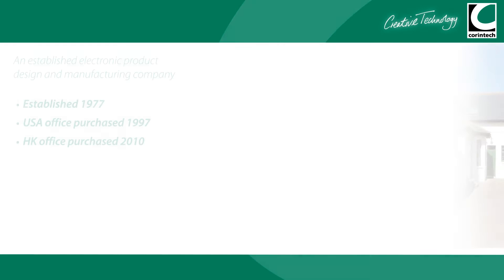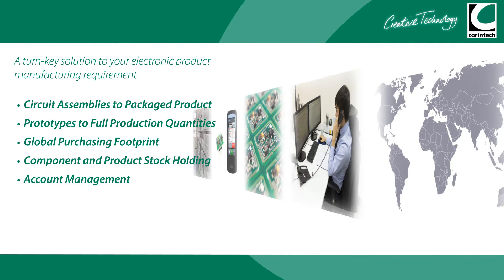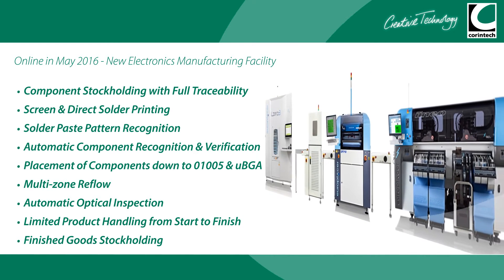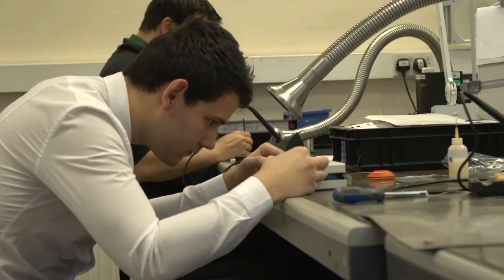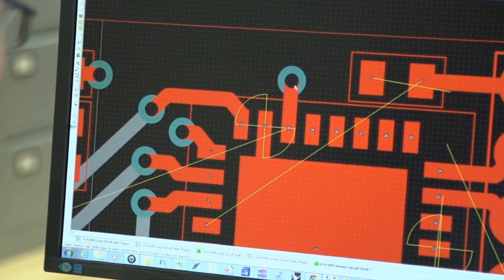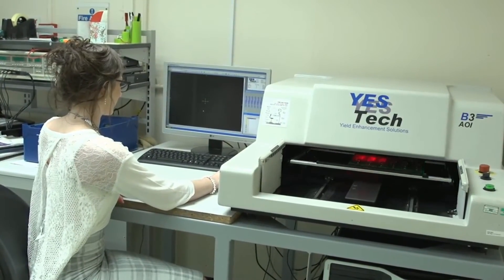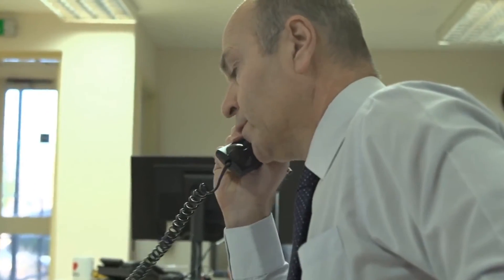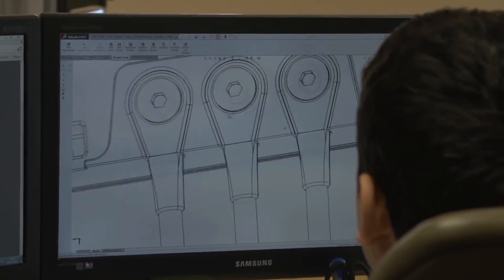Corintech & its Capabilities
Corintech was established in 1977 and from our Thick Film Hybrid and Microelectronics origins we have successfully grown year on year to become a global innovator in our industry, with services ranging from electronics manufacturing to wireless data logger development.

Corintech's design skills include all elements of product design; mechanical, electronic and firmware. We are also able to integrate touchscreens and WiFi connectivity into our client's products. Our electronics manufacturing capabilities cover everything from PCB assembly to full mechanical box build. This is all backed up by individual customer support, supply chain management, logistics expertise and excellent pricing, all built up over many years of worldwide experience.

Slide Show Script

Corintech an established electronic product design and manufacturing company.
· The USA office was purchased in 1997
· And the Hong Kong office purchased in 2010

A range of environmental monitoring sensors are developed by Corintech and sold through the FilesThruTheAir brand
· WiFi Data Logging Sensors
· The FilesThruTheAir Cloud Service
· Remote Web Access
· Smartphone Application
· PC Software
· Handheld Multifunction Thermometers

Corintech also offers a complete electronic product design, development and prototyping service.
· Concept Visualisation
· 3D CAD
· Electronic Design and PCB Layout
· Embedded Firmware
· Wireless Technologies
· PC Software, Web & App Development

For a full turn-key solution to your electronic product manufacturing requirement
· Circuit Assemblies to Packaged Product
· Prototypes to Full Production Quantities
· Component and Product Stock Holding
· Account Management

New and Improved from our New Electronics Manufacturing Facility
· Component Control & Inspection
· Solder Printing
· Component Placer
· Solder Re-flow
· Assembly & Finishing
· Stores
· Finished Good Stores
· Quality
· Automated Optical Inspection

Video Script

“Since 1977, when it first opened its doors in the UK, Corintech has grown to include a sales and technical support office in the USA and a full procurement and manufacturing facility in Hong Kong. Today, from its headquarters in the New Forest, the company continues to offer a full manufacturing service for customers across the globe from initial concept design to prototype build and full production both from its UK and Asian sites.
With an experienced in-house design team including electronic, mechanical and production engineers, Corintech are perfectly positioned to bring your product from concept to production-ready design. Our skill-set includes Concept Visualisation, 3D CAD, electronics design and PCB layout, embedded firmware, wireless technologies, PC software and web and app development.
In 2016, investment in our UK manufacturing facility allowed even quicker progression to prototype and full-scale production. Our new UK-based advanced surface mount capabilities include both screen and direct solder printing, solder paste pattern recognition, coded feeders allowing flexible, traceable component loading, advanced automatic component verification, placement of the smallest components available and limited board handling from start to finish.”